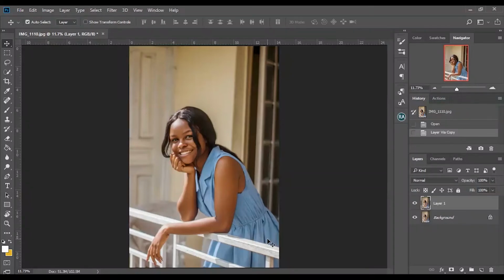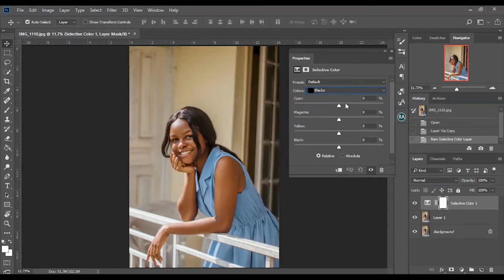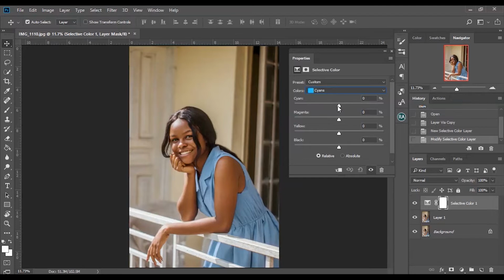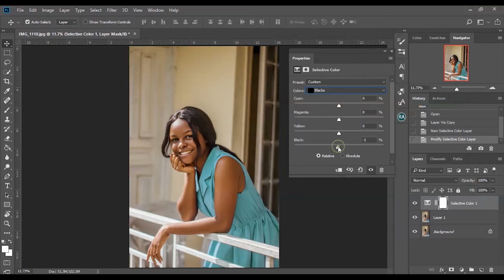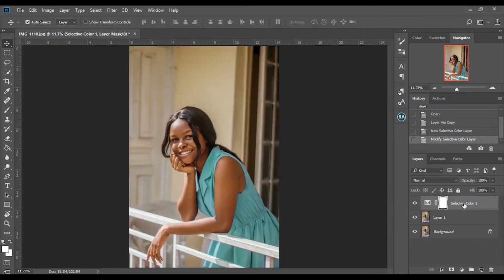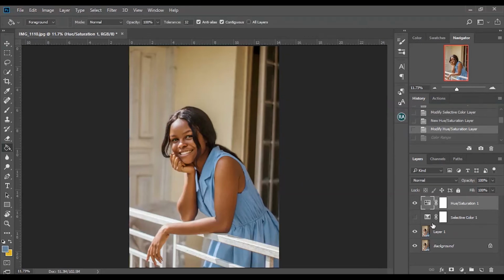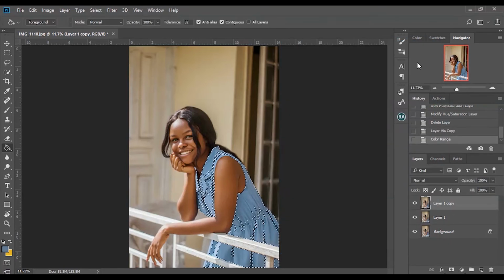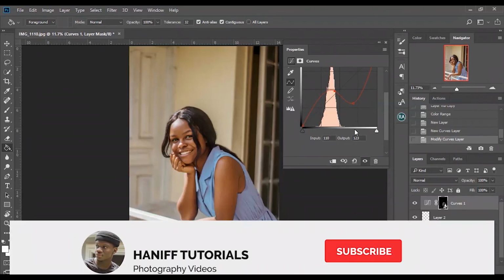How to change ANY COLOR in Photoshop | Photoshop Tutorial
Learn How to Change any color in photoshop!